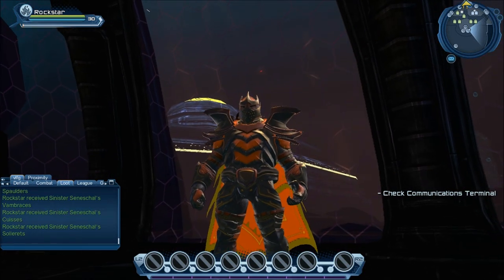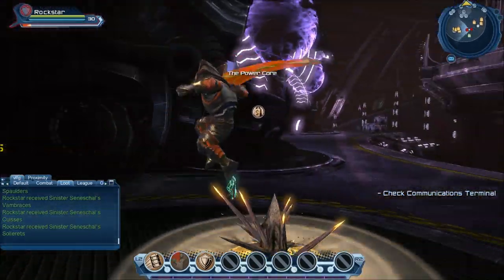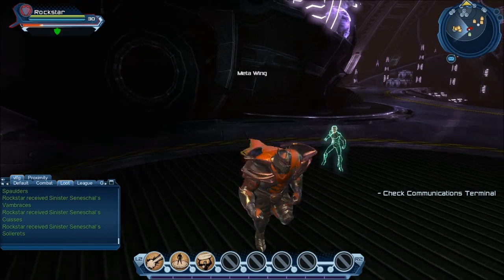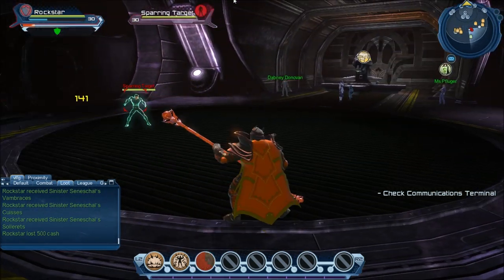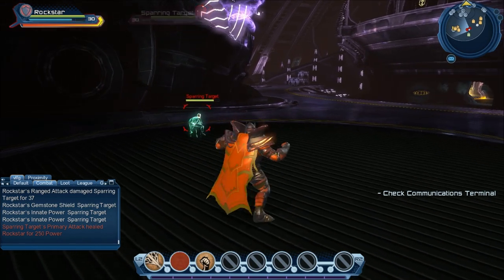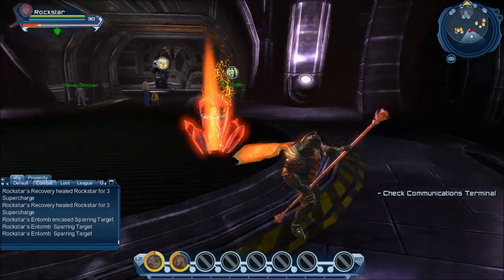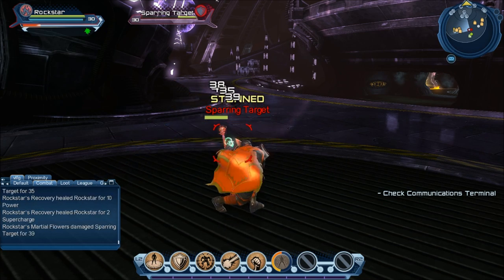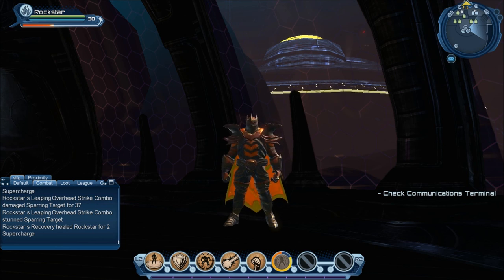DC Universe Online - Earth Guide - Tank & DPS